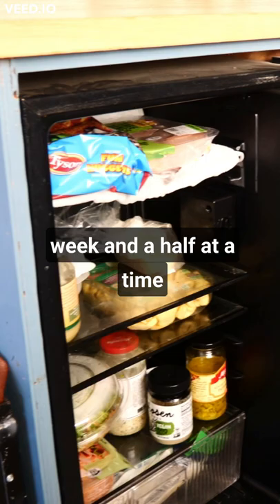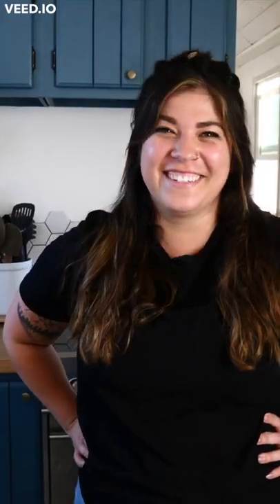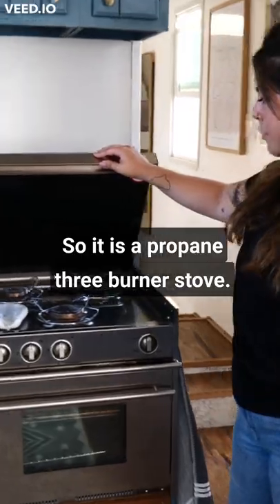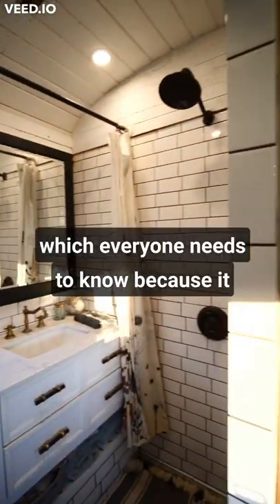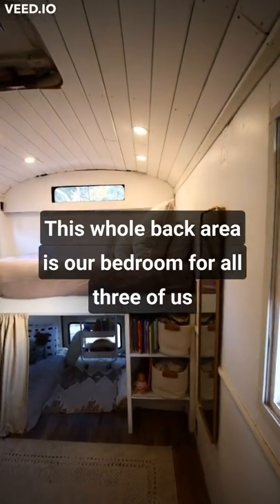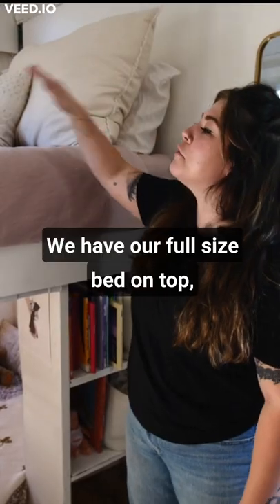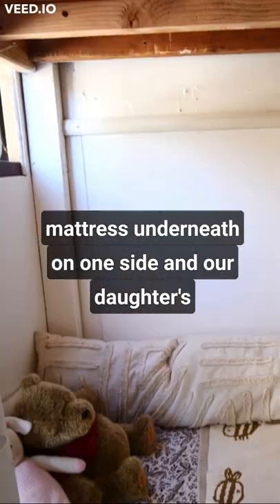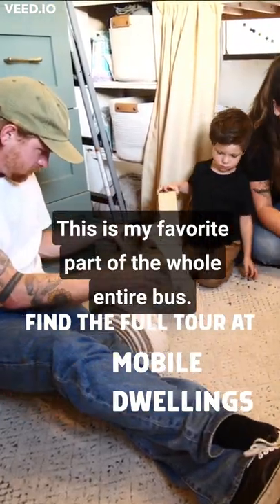Skoolie Tour! Take a Tour of the Kastle on Wheels